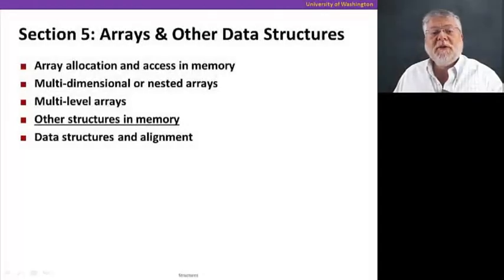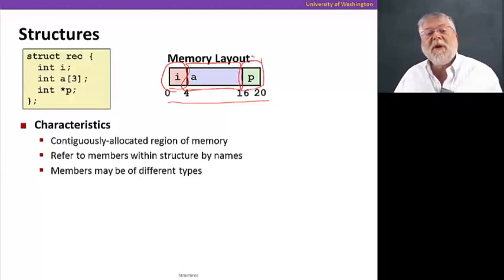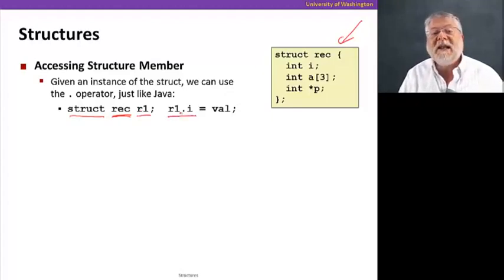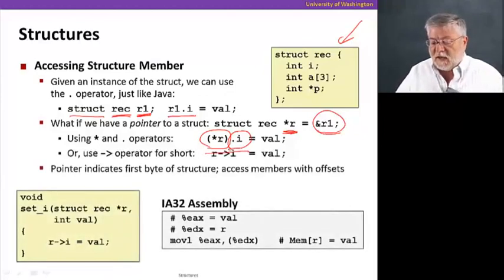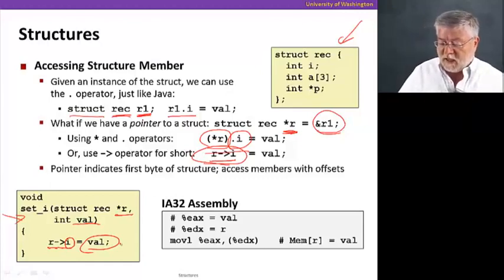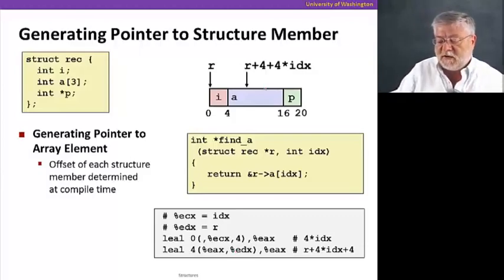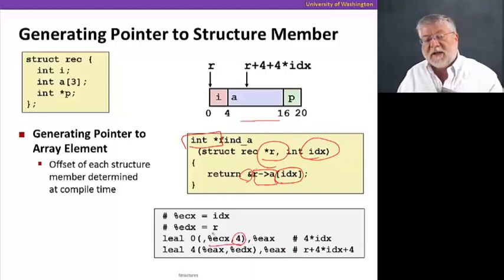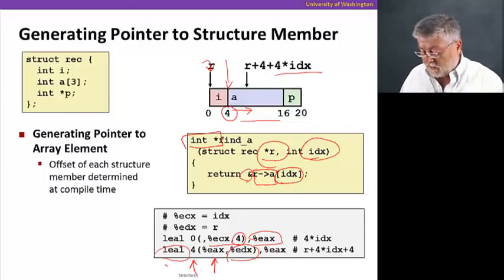The Hardware/Software Interface || 04 Structures 07 04